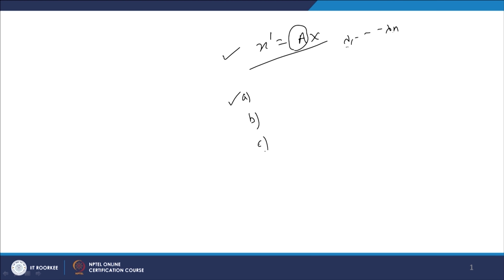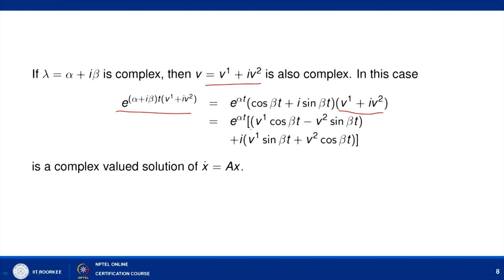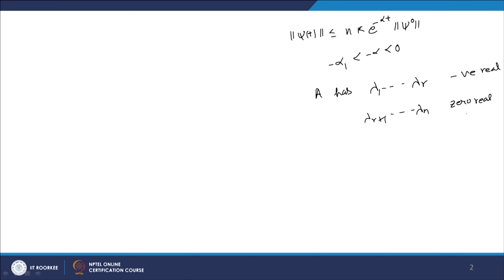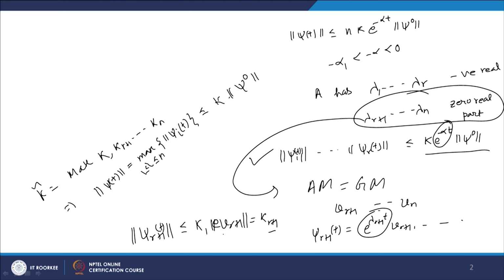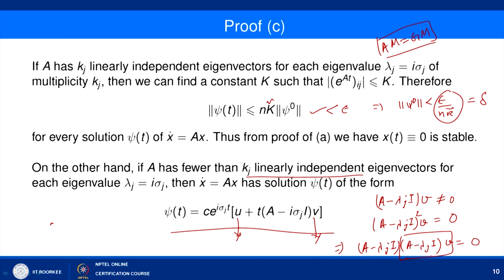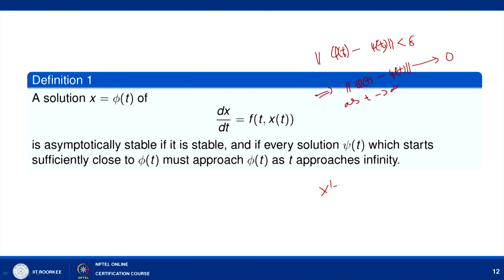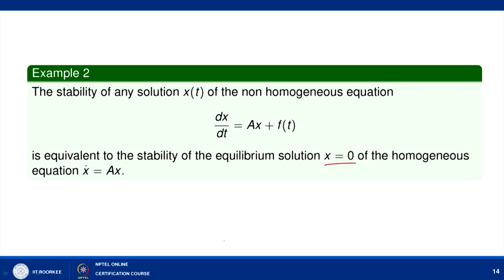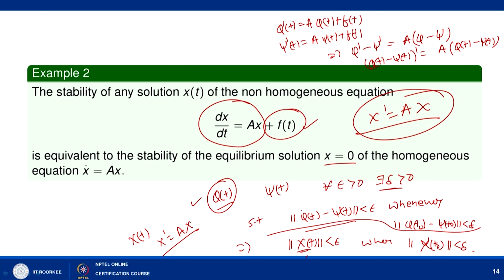Stability of Linear Autonomous Systems-III